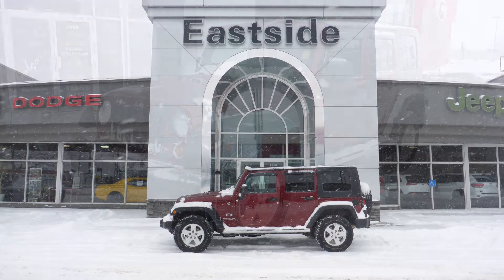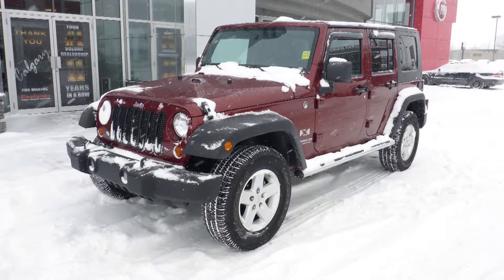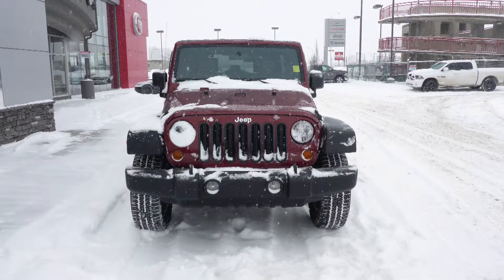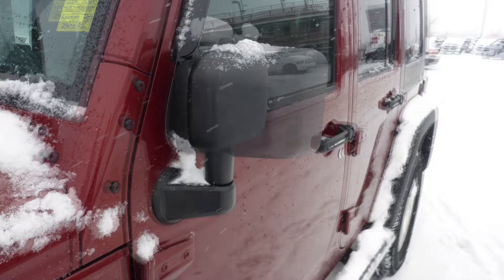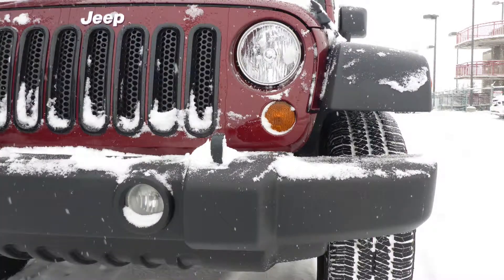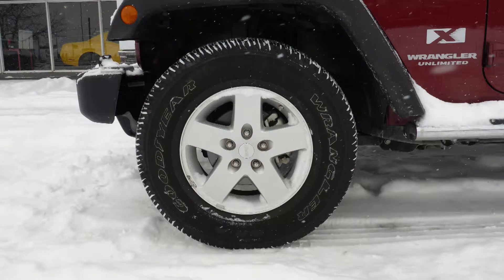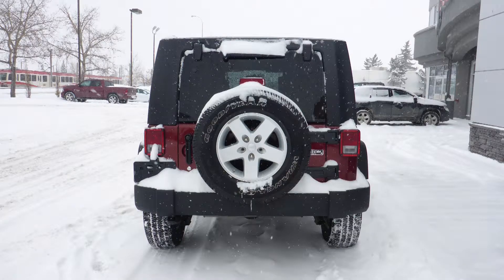2009 Jeep Wrangler Unlimited X for Tyler - Eastside Dodge - Calgary Alberta